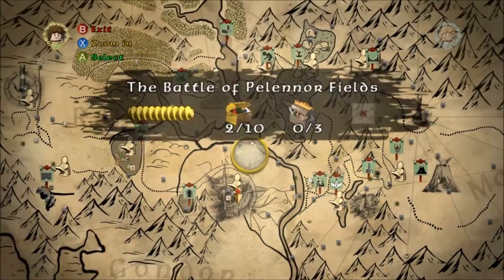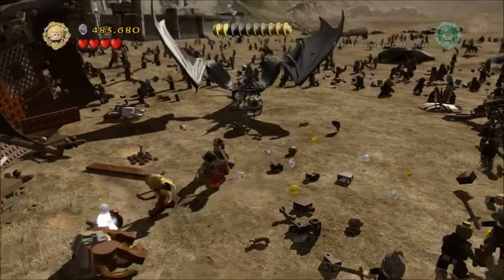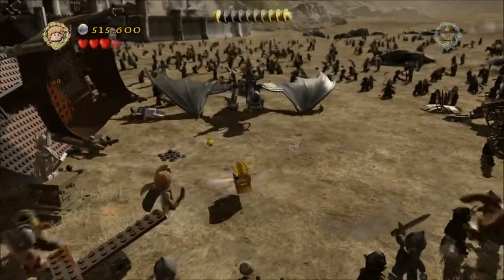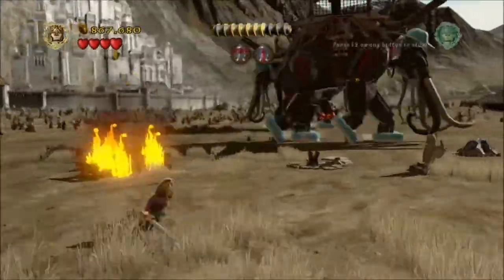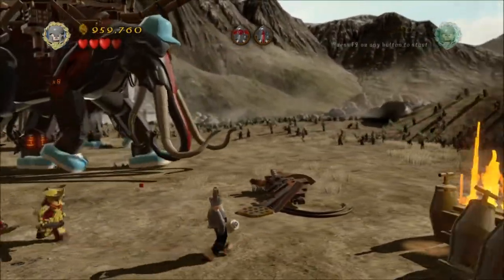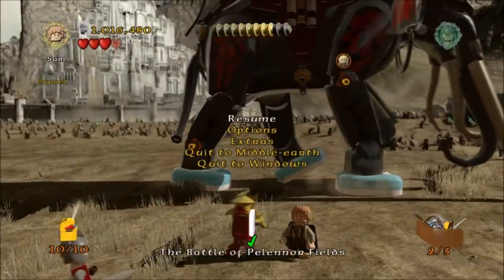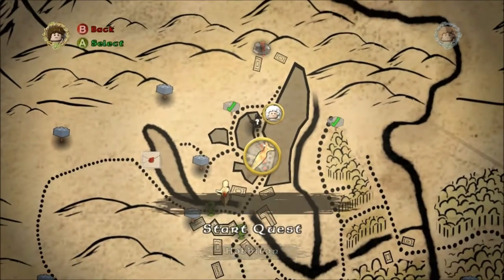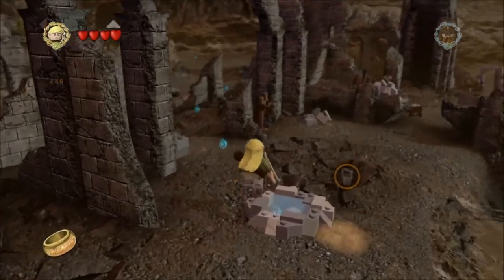Battle of Pelennor Fields -10 Minikits,3 Treasures,Red Brick Studs x6, Mithril Top Hat - Lego LOTR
Lego Lord of the Rings - The Battle of Pelennor Fields - Free Play Walkthrough
Ok! Read for more info and quick links. All walkthroughs

Horse Ride:
Minikit 2/Box 1: 0:20
Minikit 2/Box 2: 0:30
Minikit 1 (ramp): 0:45
Minikit 2/Box 3: 0:50
Minikit 3 (complete the ride): 1:00

Fighting the Nazgul
Treasure 1/Glowing Uruk Shield (arrows): 1:20
Minikit 5 (Plant 1): 1:35
Minikit 4 (smash blocks): 1:55

Witch King:
Minikit 5 (plant 2): 2:50
Also, dig + strength
Minikit 6 (gimli): 3:55

Oliphant field
Minitkit 7 (gimli): 4:40
Blacksmith Recipe (explosion): 5:00
Dig for cloth: 5:10
Treasure 2/Golden Carrot (dig): 5:20
Minikit 8 (bucket): 5:40
Minikit 9 (bucket): 6:00
Make crutches: 6:50
Minikit 10 (crutches/fire): 7:00
Treasure 3/Flower Hat: 7:30

Quests:
Blacksmith: 8:30
Studs x6 (Edoras): 8:40
Golden Carrot (Hobbiton): 9:14
Glowing Uruk Shield (Minas Morgul): 9:45